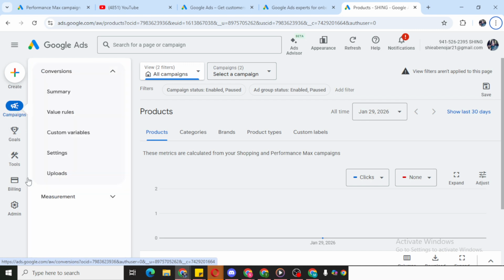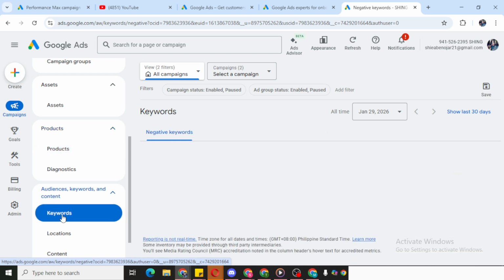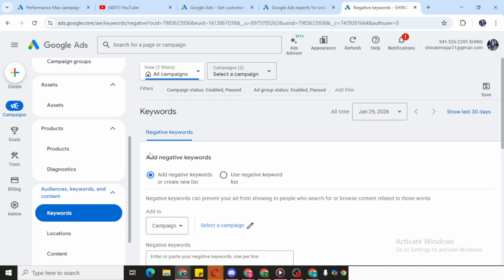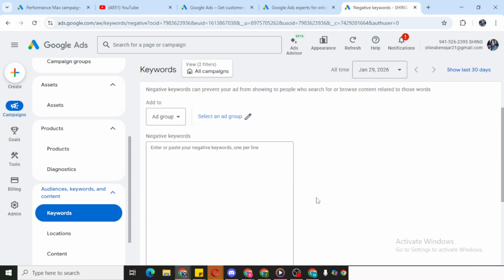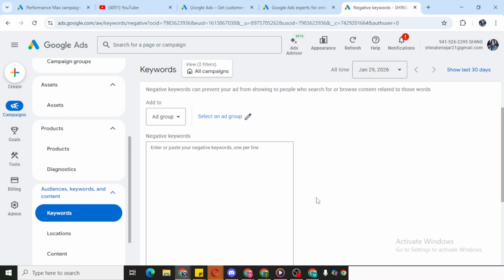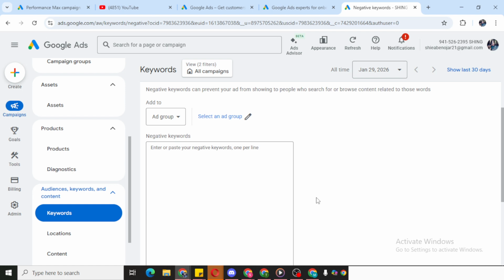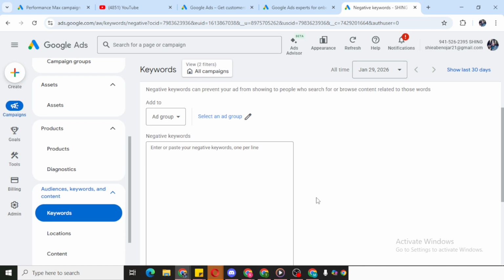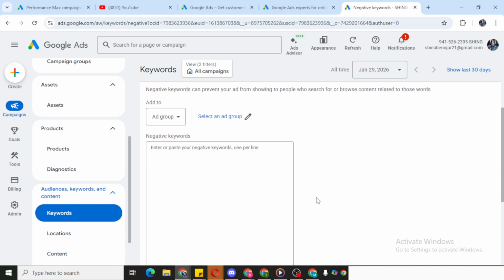How to Add Keywords in Google Ads Campaign (full guide 2026)